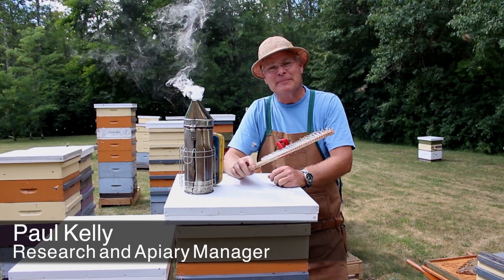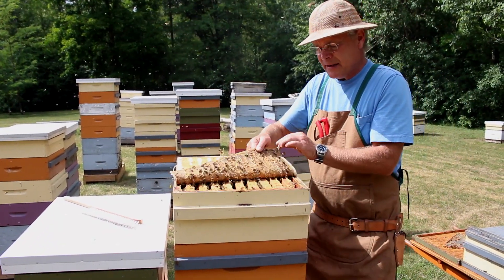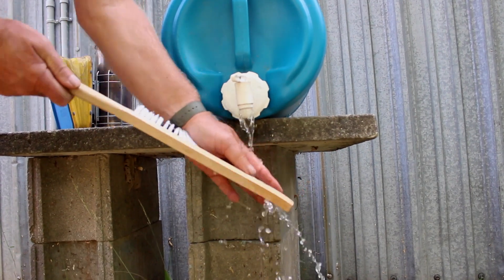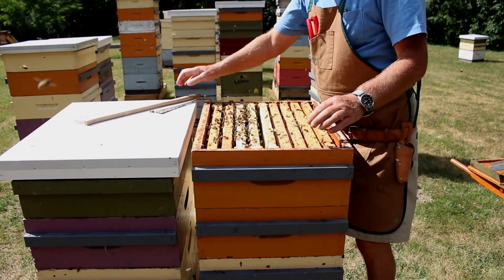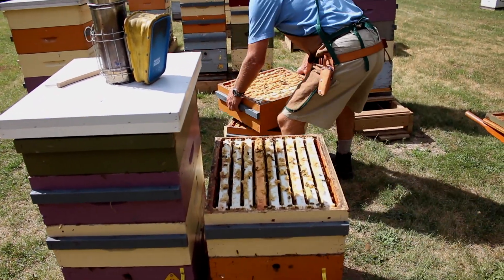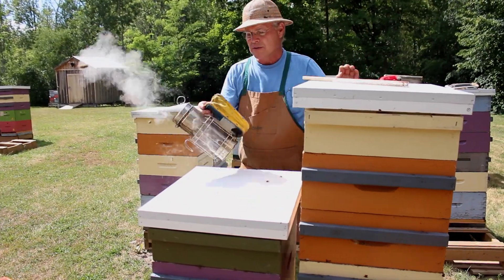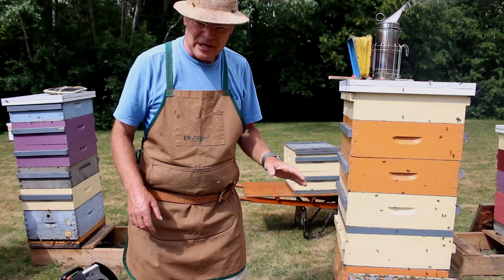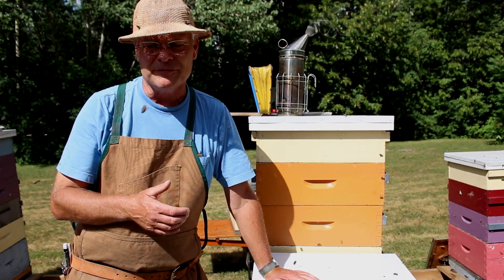Harvesting Honey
Paul Kelly, research and apiary manager, shows how to harvest honey from a beehive.